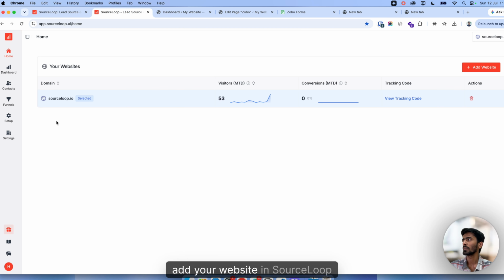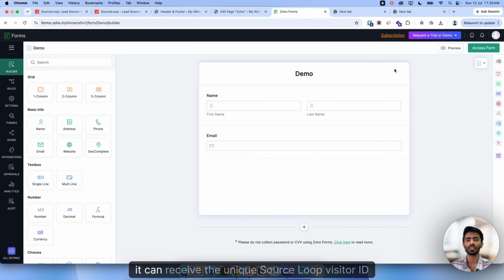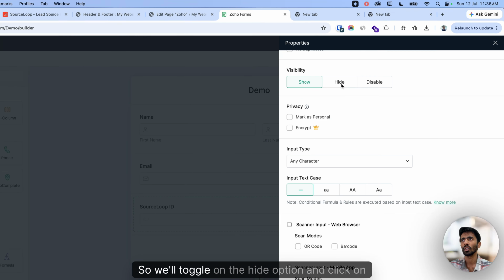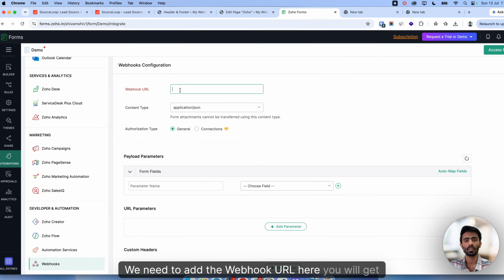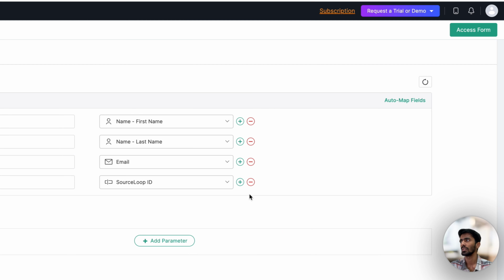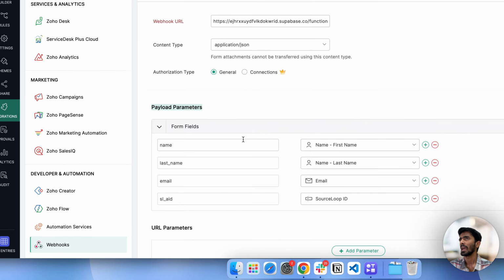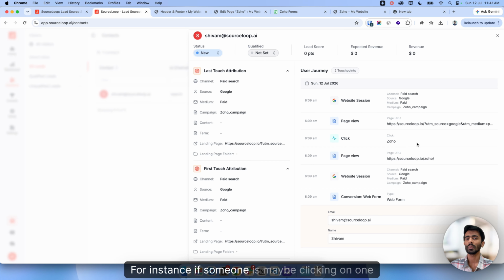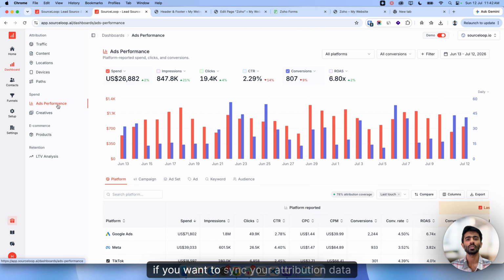Capture UTM Parameter in Zoho Form - 2026 Tutorial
Know exactly where every Zoho Forms submission comes from with SourceLoop.

In this video, you'll learn how to track UTM parameters in Zoho Forms and capture the original lead source behind every form submission.

We'll show you how to pass UTM parameters like utm_source, utm_medium, utm_campaign, utm_term, and utm_content into Zoho Forms while preserving attribution even if visitors browse multiple pages before submitting the form.

You'll also see how SourceLoop records the complete customer journey, helping you identify which campaign, landing page, or marketing channel generated each lead. Zoho Forms supports UTM tracking, but preserving attribution across a user's full website journey requires additional handling.

By the end of this tutorial, you'll be able to:
• Capture UTM parameters in Zoho Forms
• Track where every lead comes from
• Attribute conversions across Google Ads, Meta Ads, LinkedIn, SEO, email, and other marketing channels
• Send accurate lead attribution data to Zoho CRM and your reporting tools

Whether you're a marketer, agency, SaaS company, or business owner, this setup helps you improve marketing attribution, optimize ad spend, and understand which campaigns are generating qualified leads.

If you're looking for a Zoho Forms UTM tracking tutorial, want to capture hidden fields automatically, improve lead source tracking, or connect Zoho Forms with your CRM, this guide walks you through the complete setup.